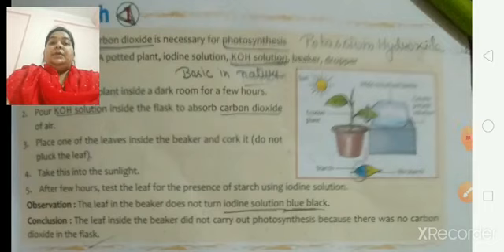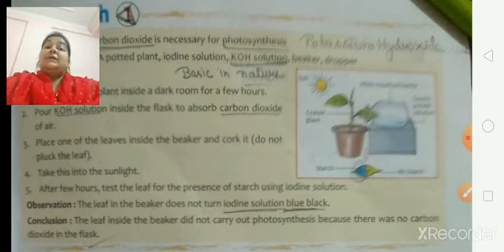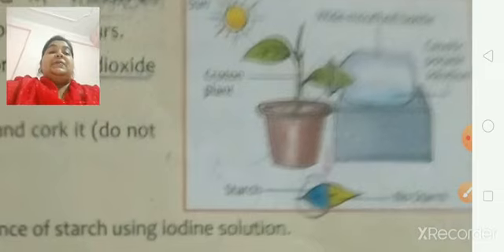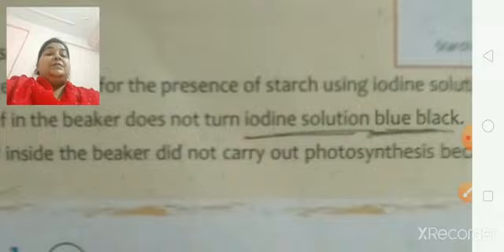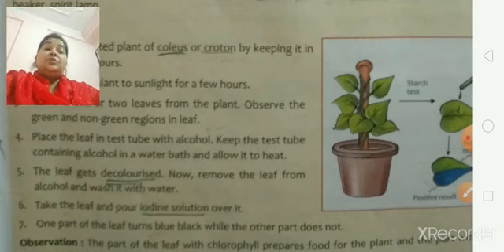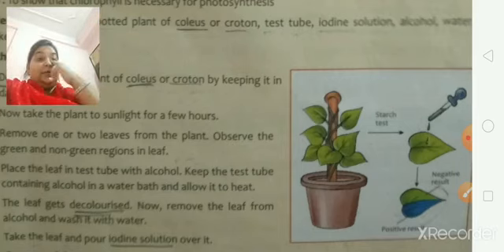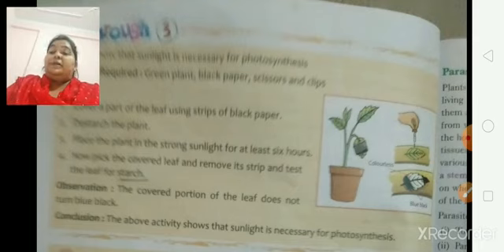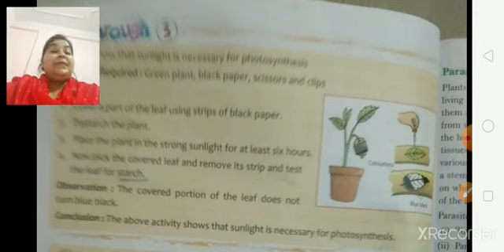Nutrition in plant's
Activity 1,2and3